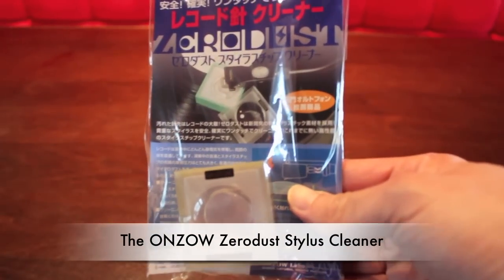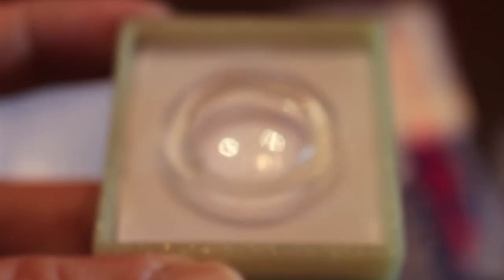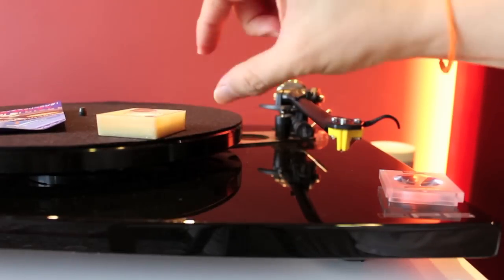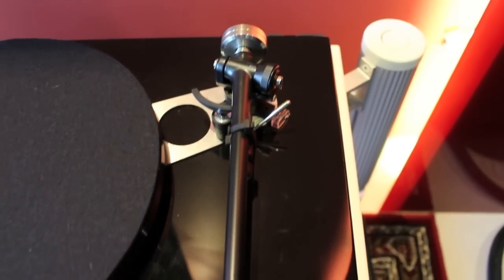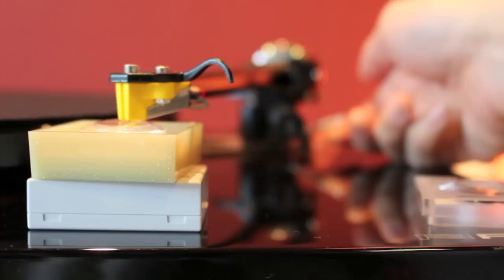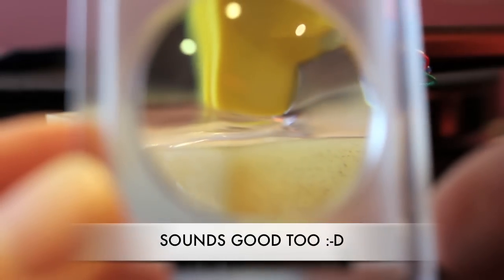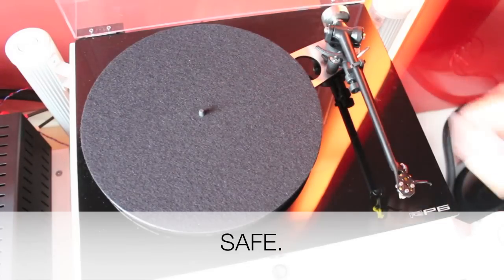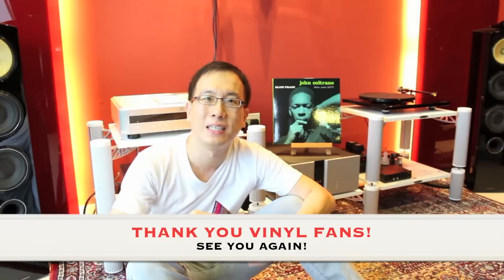Best, Safest, Fastest Way to clean Stylus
Dear Friends and Vinyl Fans!!
This has got to be a staple for all vinyl fans!
Use it to clean the stylus... superb.

A teaching I received from, a teacher...
Thank you, teacher.
" In life, the aim is not to be better than others.
  The aim is to be better FOR others. "

Best Regards to you and your families,
Ian :-)